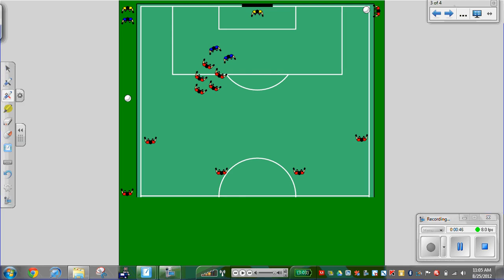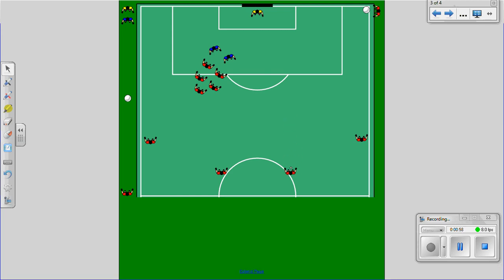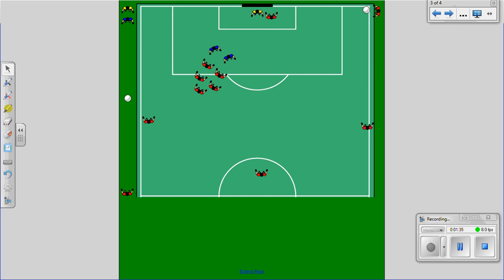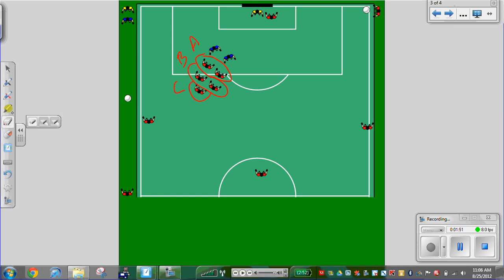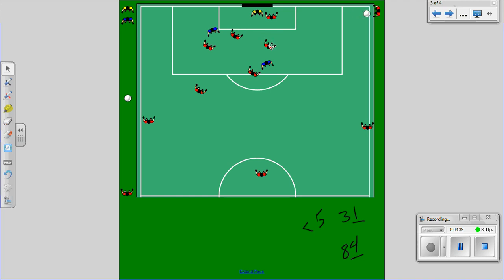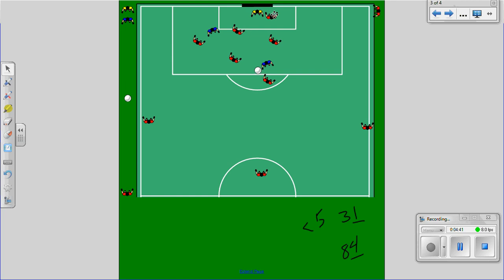Corner: less than 5